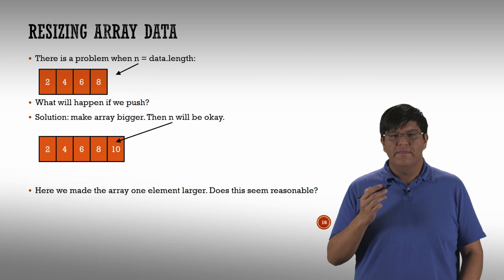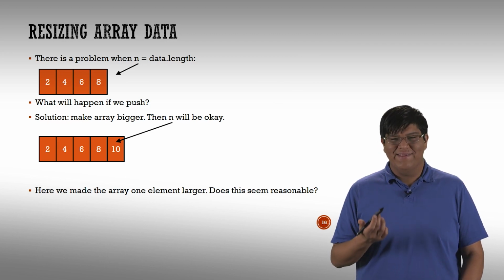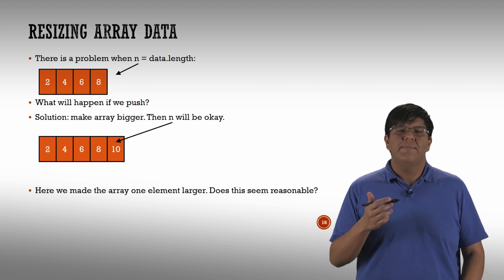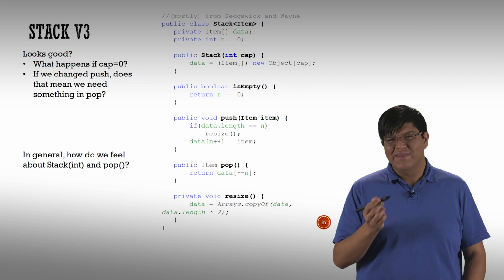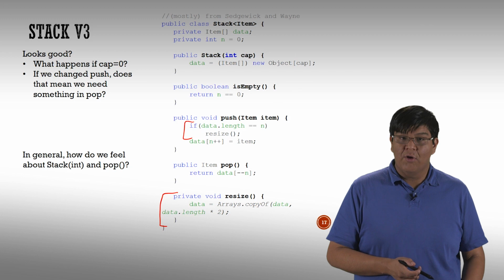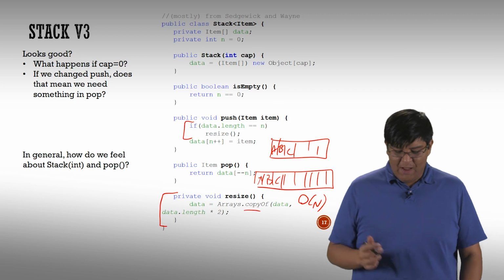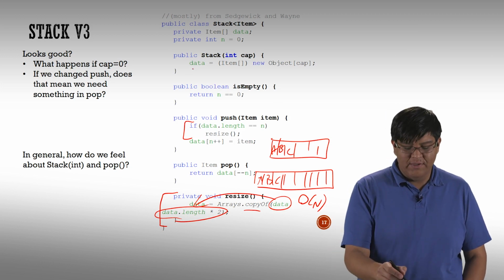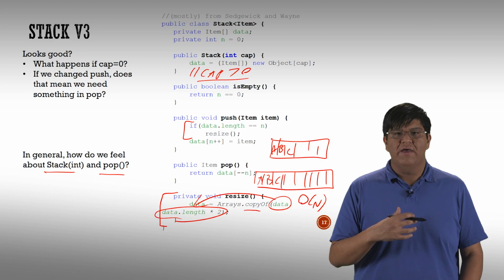[SER222] M01_03 A Better Stack (3/6): Implementing Array Resizing